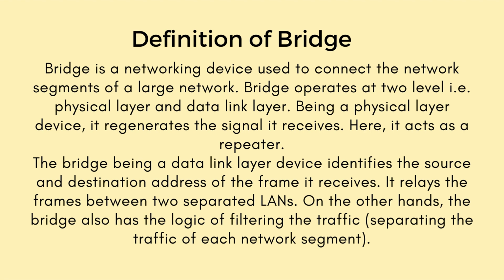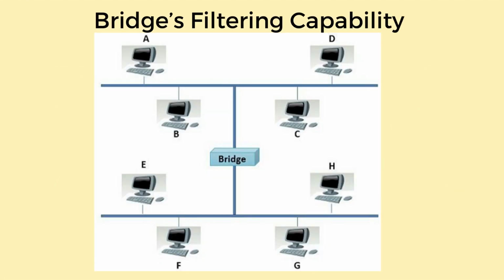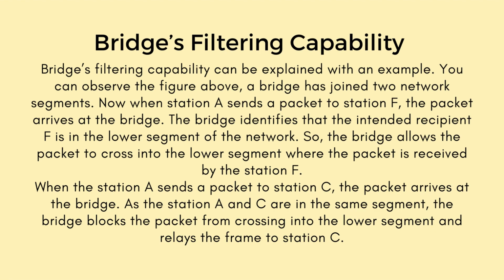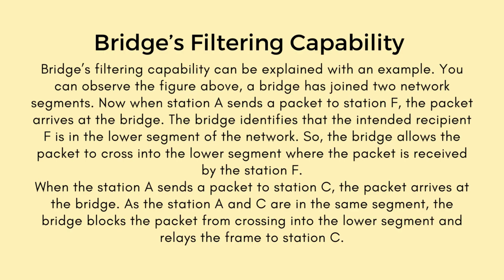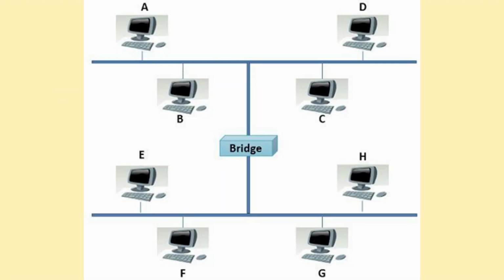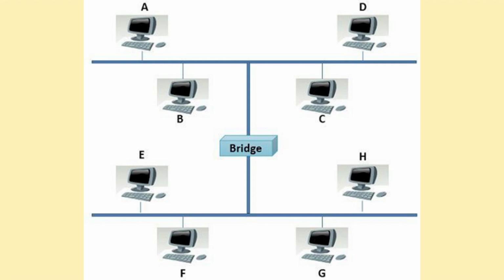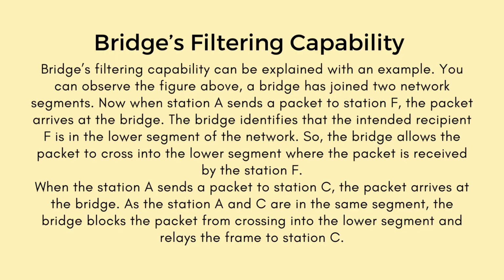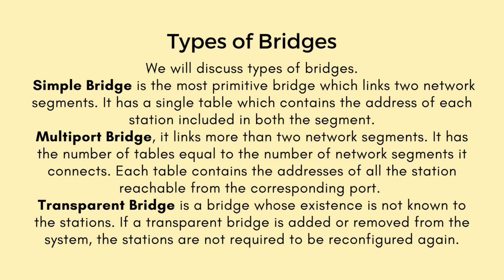Bridge Network Types | What is Bridge Network All About?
KEYWORD-projector